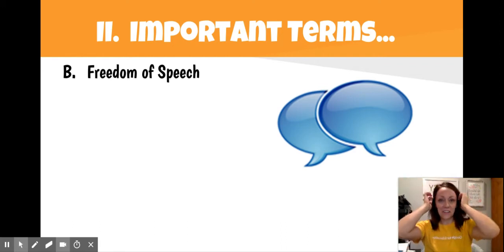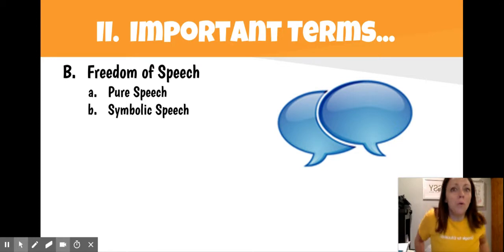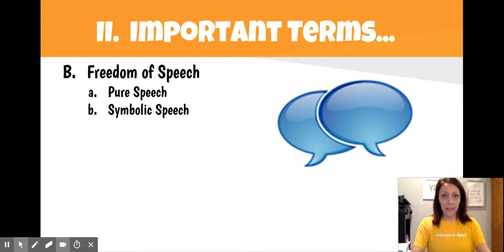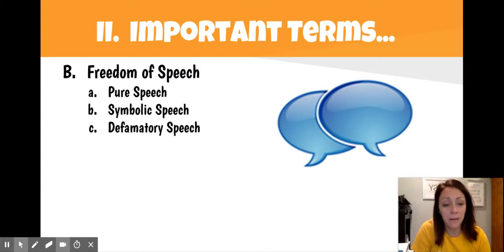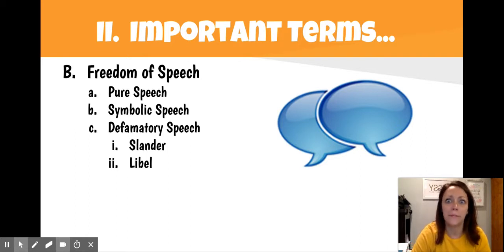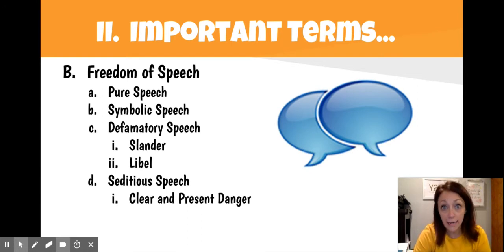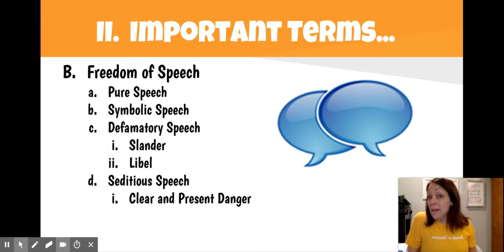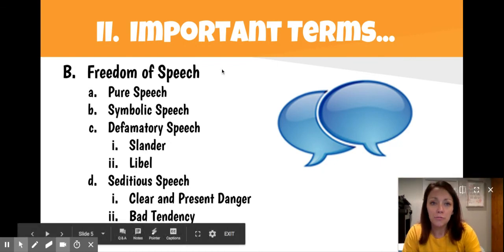Constitutional Freedoms 4